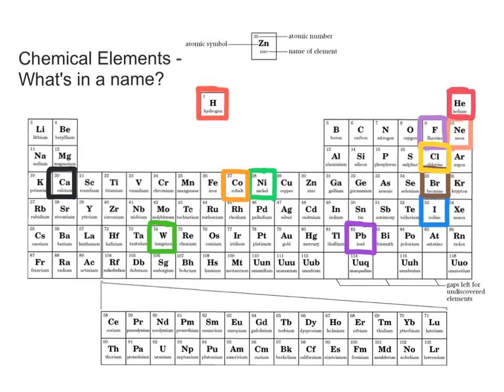mr i explains: Chemical Elements - What's in a name?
Many of the chemical elements found in the Periodic Table have names of unusual or interesting origin. This video describes the origin/meaning for a handful of these elements.